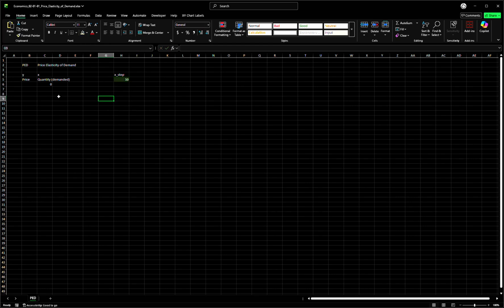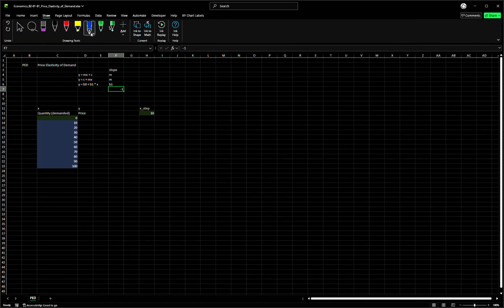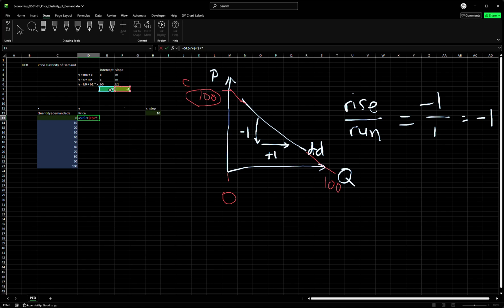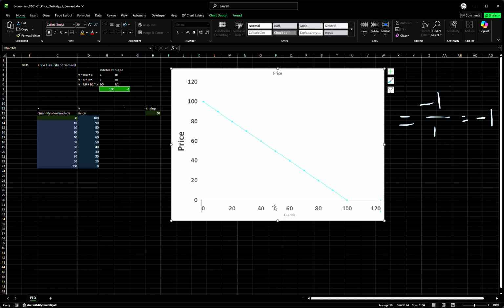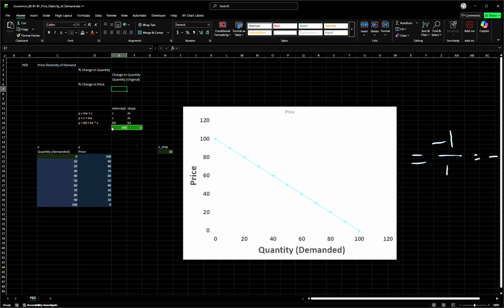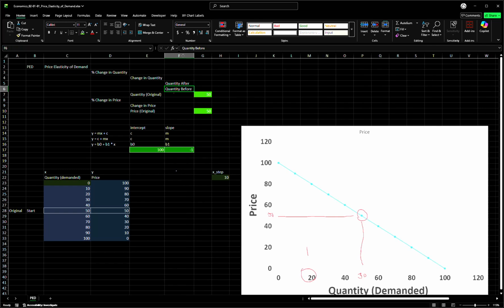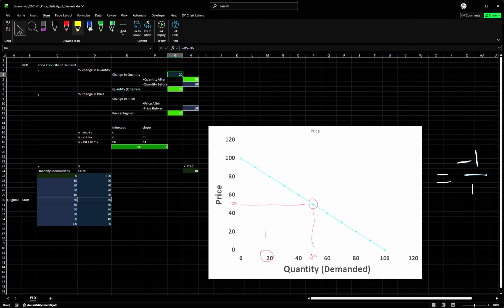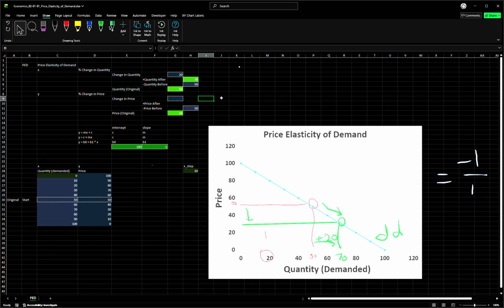Economics 02 01 01 Price Elasticity of Demand 01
Understanding Price Elasticity of Demand with Excel

Hey everyone, in this video, I walk you through the concept of Price Elasticity of Demand (PED) using Excel. We create a demand curve, starting with quantity demanded at 0 and going up to 100, and I explain how to calculate the slope and intercept. I also demonstrate how to find the percentage changes in quantity and price to ultimately calculate the PED, which we found to be -1 in our example. I encourage you to try this process on your own and explore how different demand curves might affect the elasticity. Let’s dive in!

00:00 Introduction to Price Elasticity
02:41 Linear Demand Equation Explained
05:06 Graphing Demand Curve
07:11 Calculating Price Elasticity
09:08 Defining Price Elasticity
11:12 Original Quantity and Price
14:20 Example of Quantity Change
16:14 Understanding Price Changes
21:12 Final Price Elasticity Result